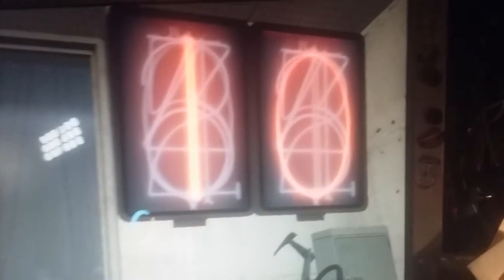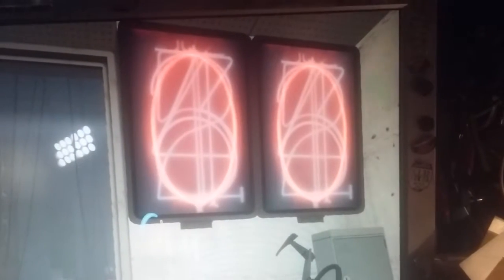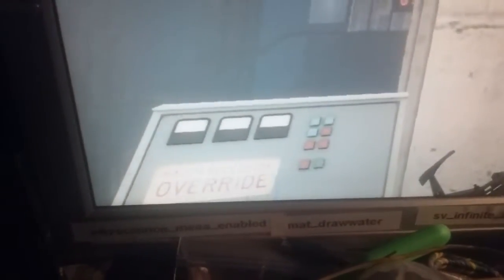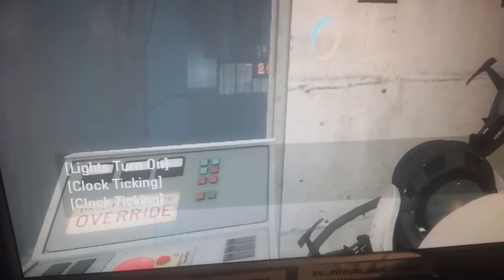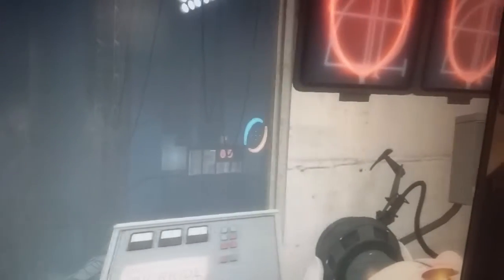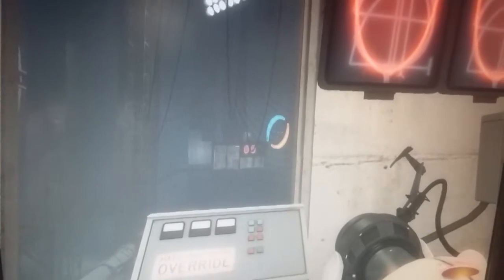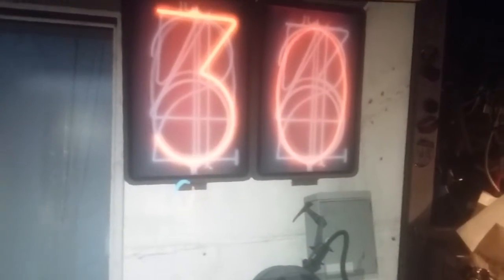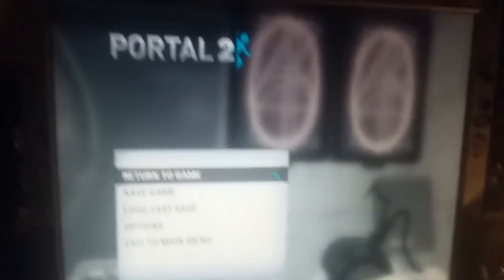Portal 2 Nixie Tubes (RE DO)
Ok I know I already did a video on this but I wanted a better video because you couldn't really see well and I used noclip.